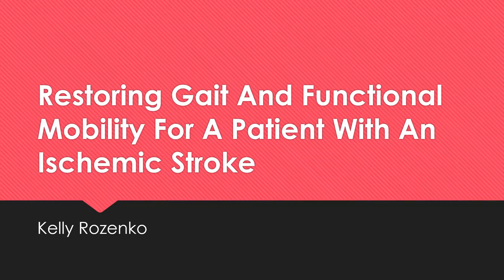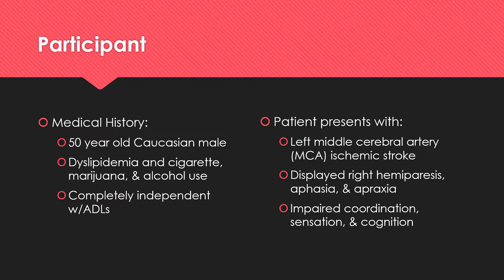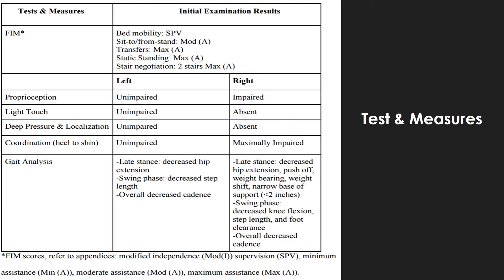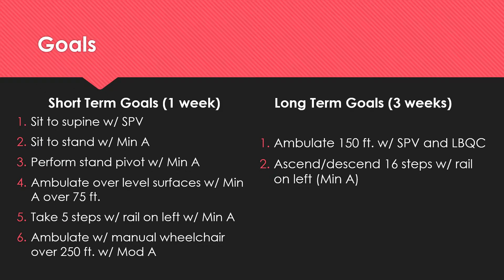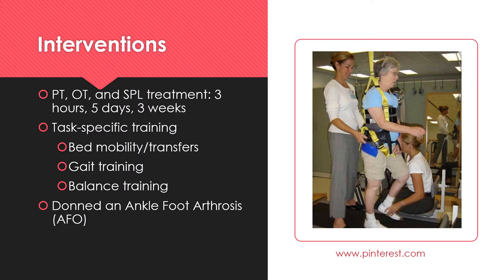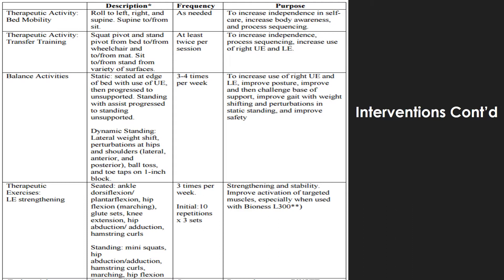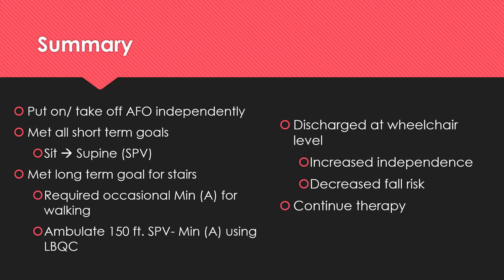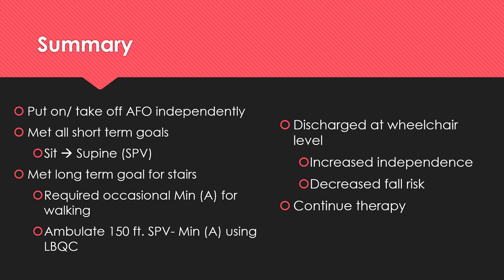Kelly Rozenko Path Journal Review